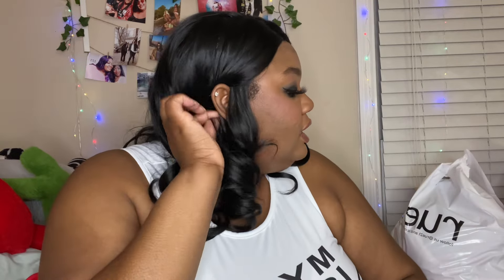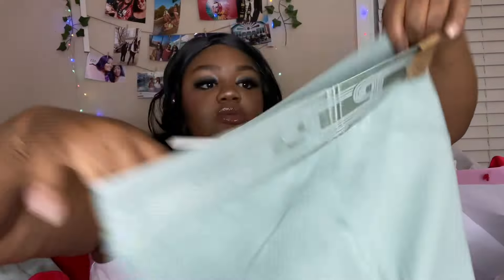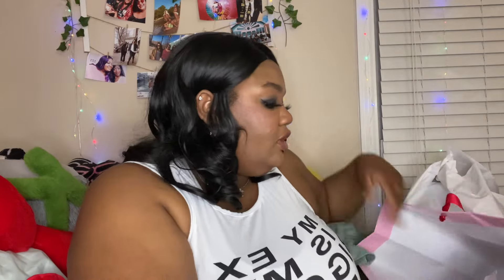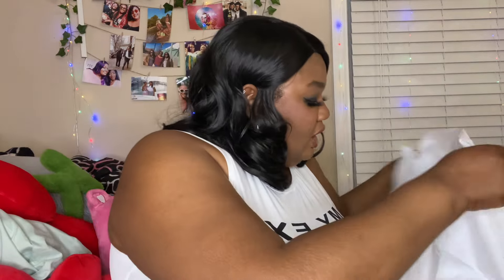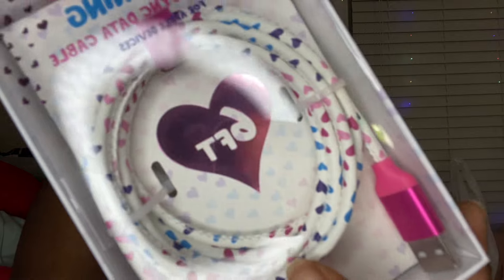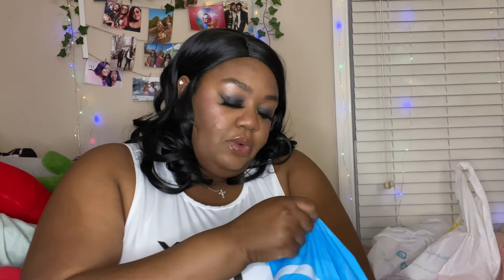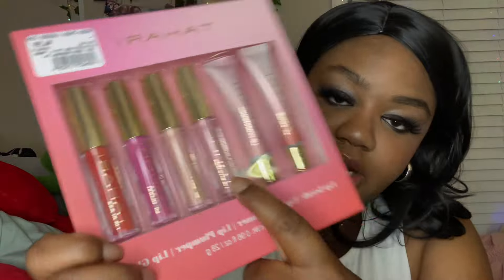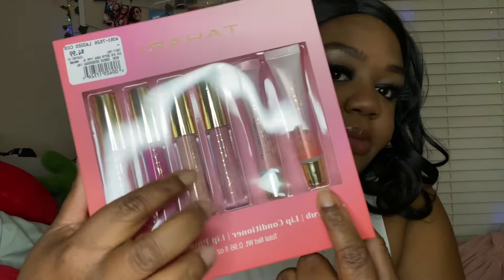Collective mall shopping haul 💖✨💋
This was filmed before the “every time I leave my house I spend money “ video lol 😅